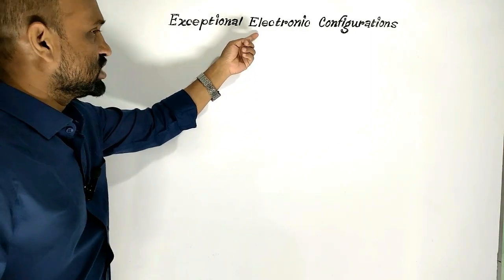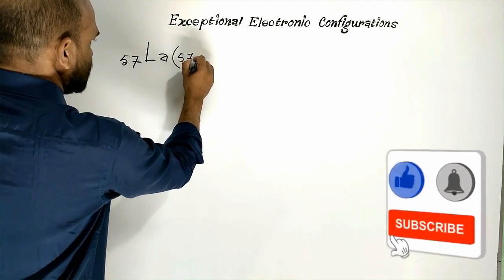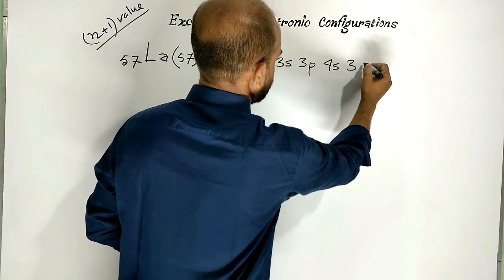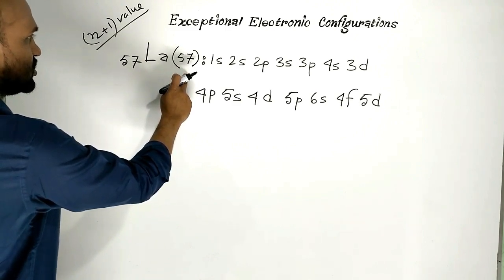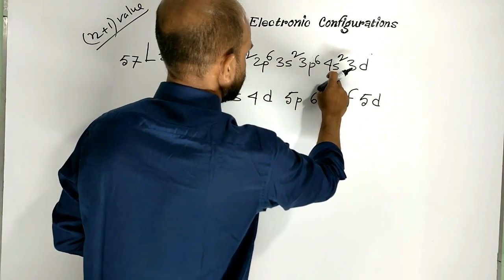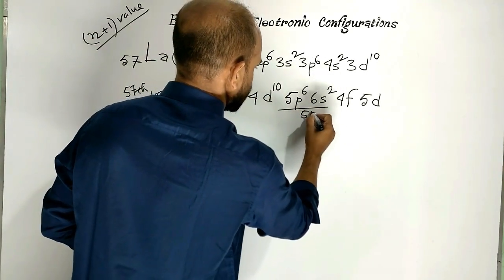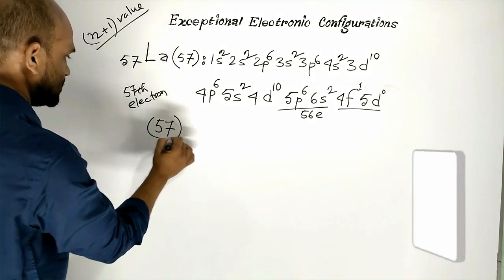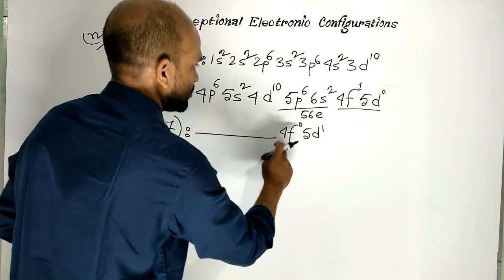Lesson 5: Electronic Configuration of Lanthanum, La | Topic: Quantum Numbers | Qualitative Chemistry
Topic: Quantum Numbers | HSC Chemistry | 1st Paper | Qualitative Chemistry: Electronic Configuration of Lanthanum, La